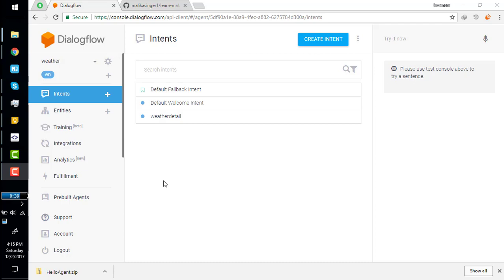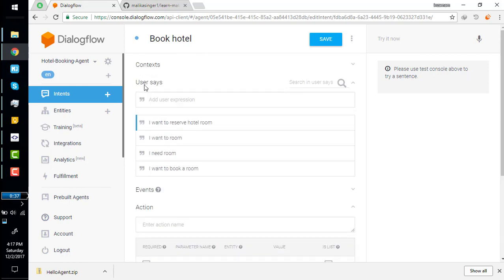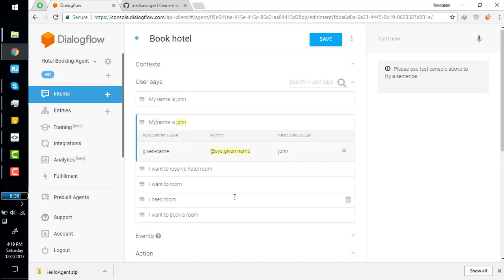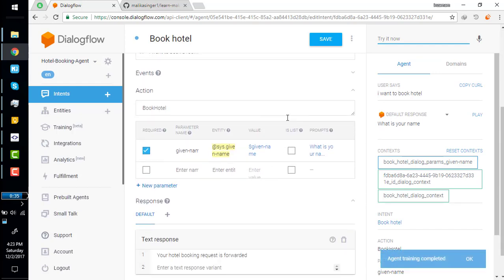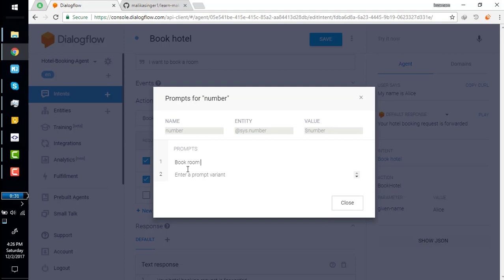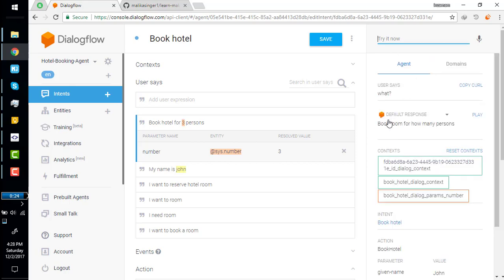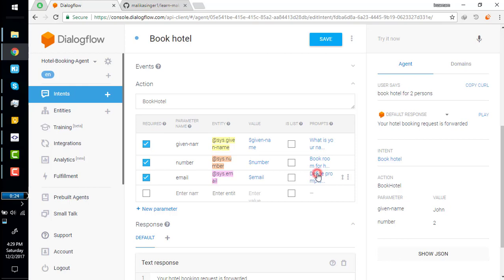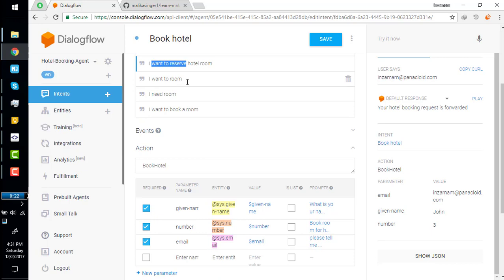2 understanding intent english